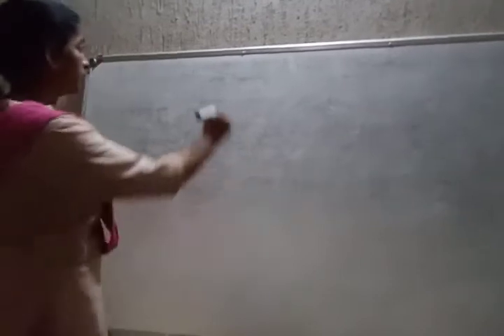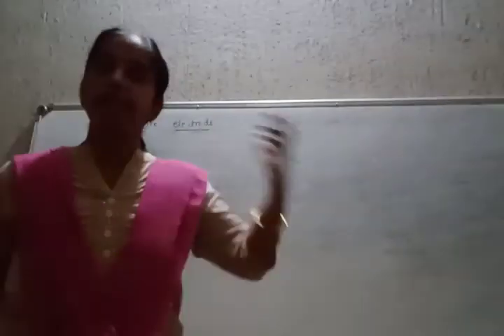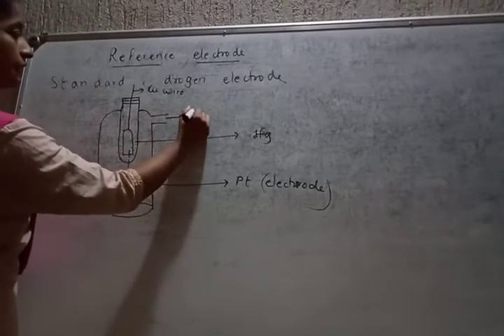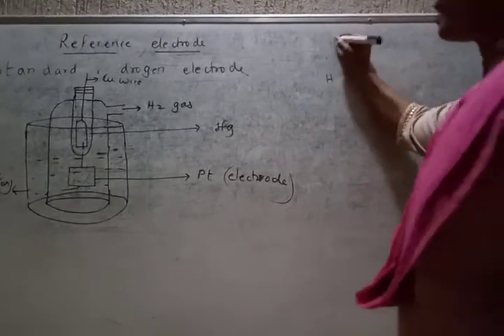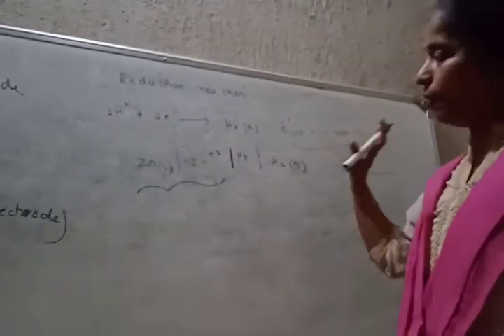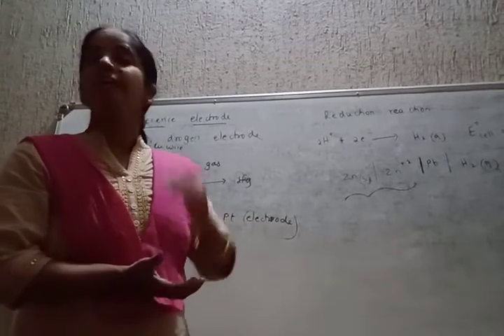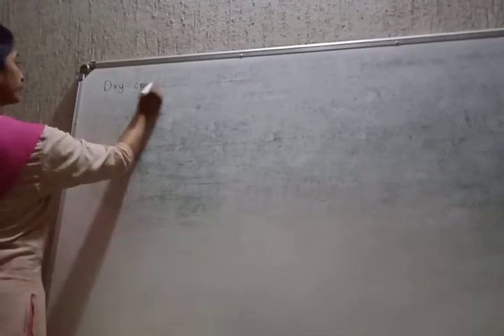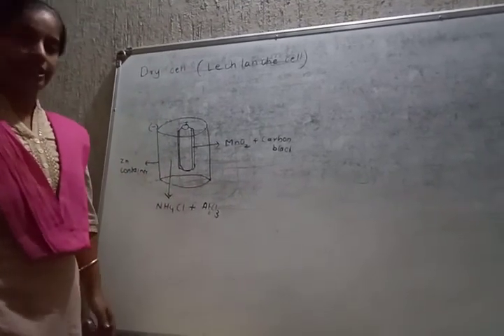June 30, 2020